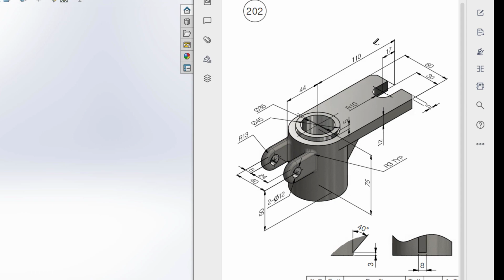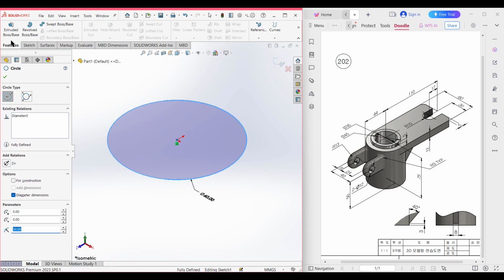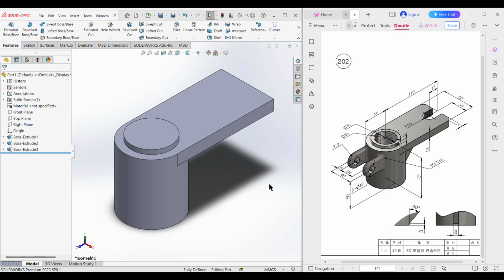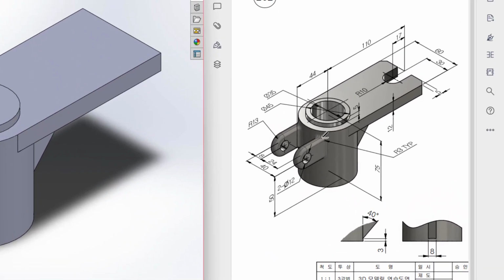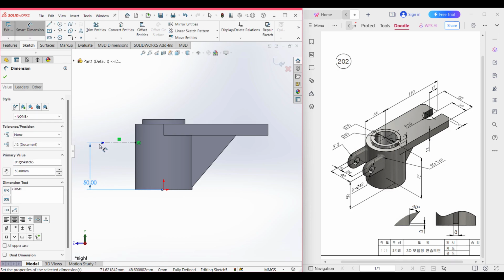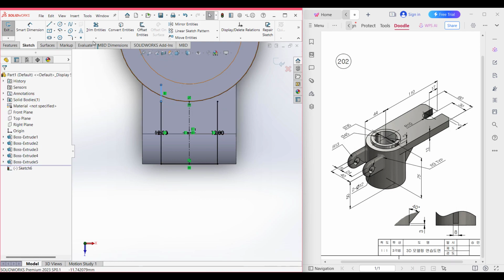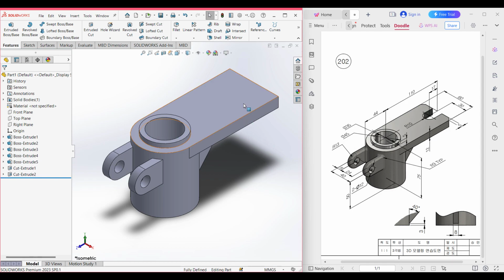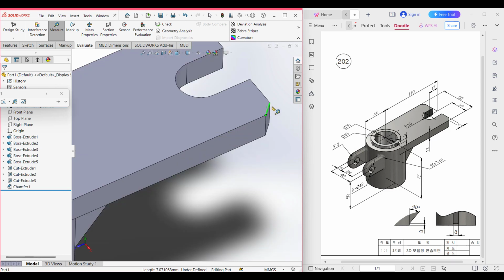SolidWorks | 3D CAD EXERCISES 202 | StudyCadCam | Solution Tutorial